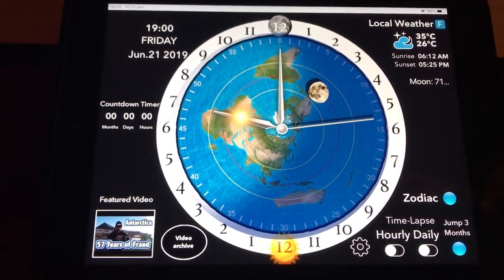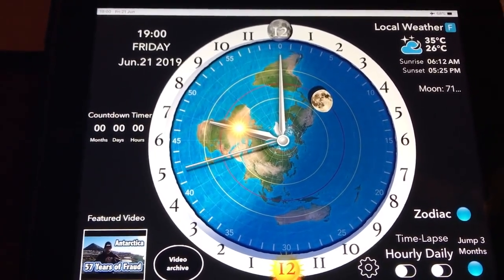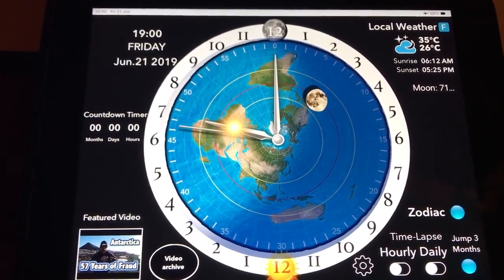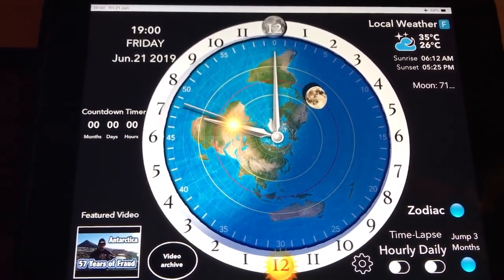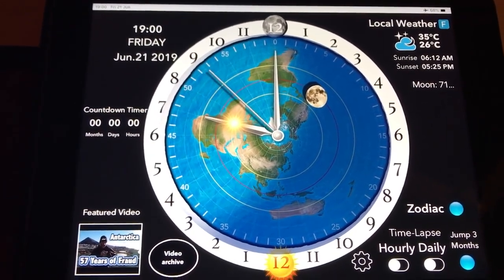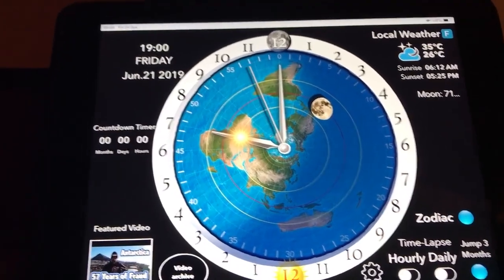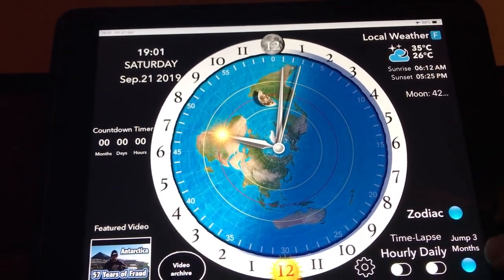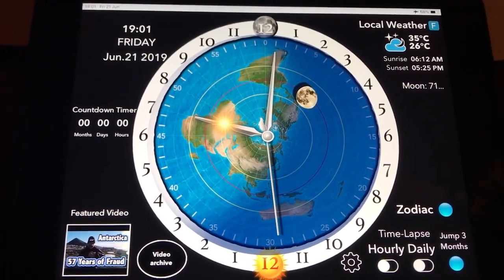FLAT EARTH The Dome & REFRACTION 2019 compilation 🔥[MIRROR]🔥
FLAT EARTH The Dome & REFRACTION 2019 compilation
🔥[MIRROR]🔥